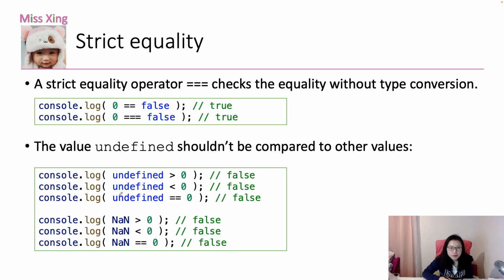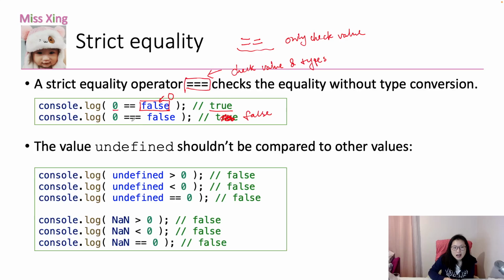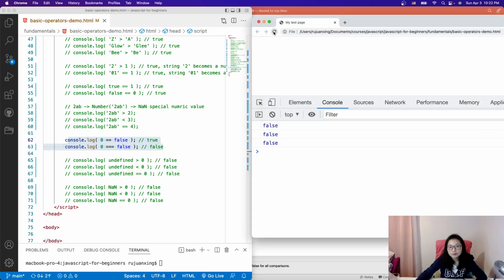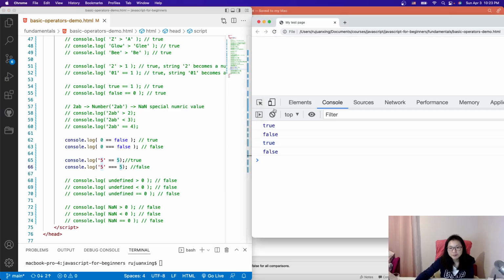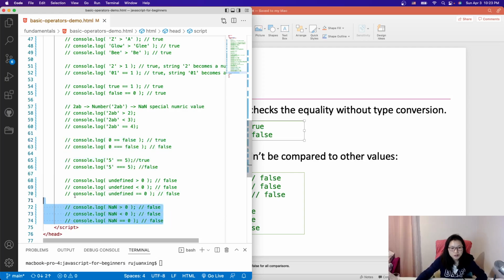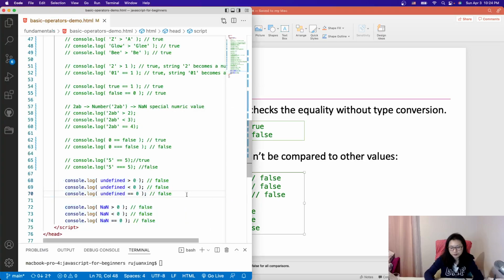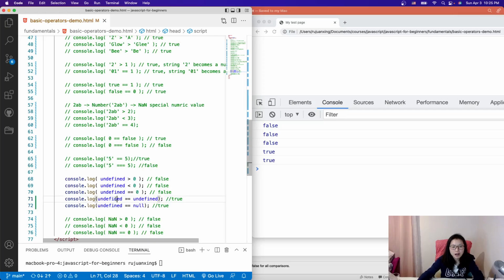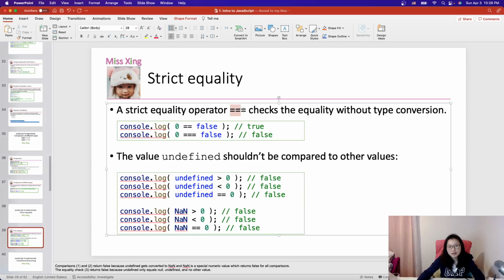11. JavaScript Fundamentals - Strict Equality ===, NaN, undefined, null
In this video, we covered the strict equality inside JavaScript, which compares value and type, it's safer compared with == which only compares value.
We also need to be aware of NaN and undefined shouldn't be used in the comparison.